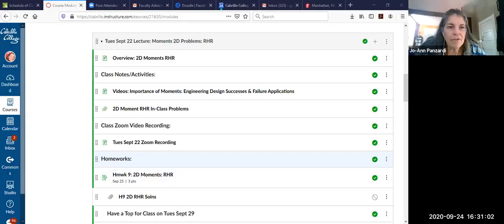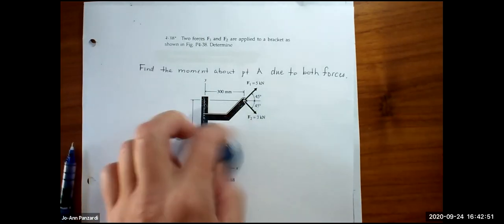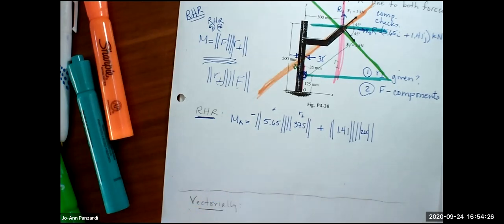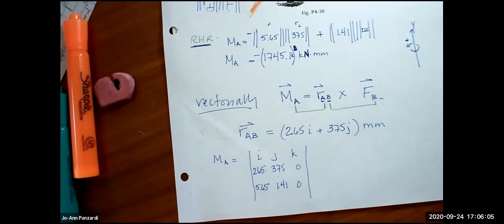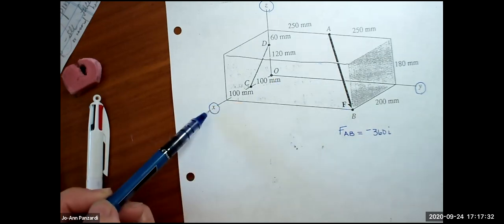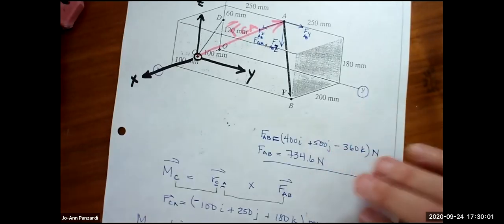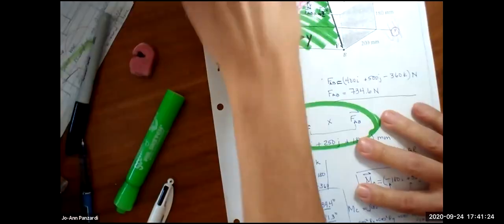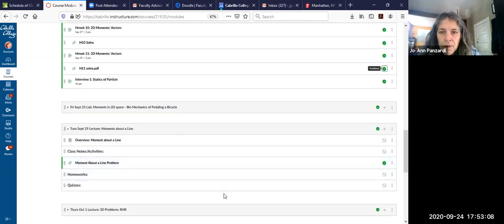Lecture8 2D 3D Moments Vectorially